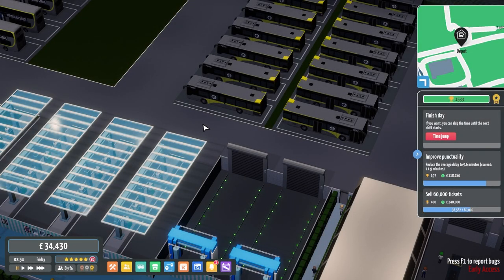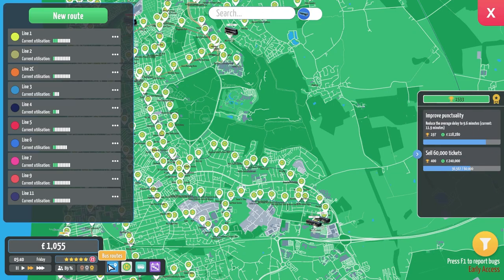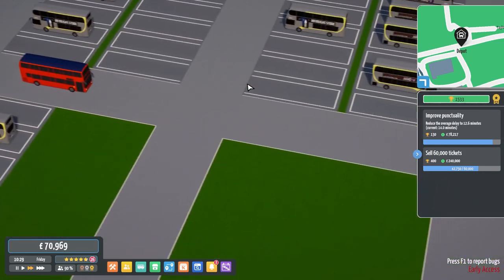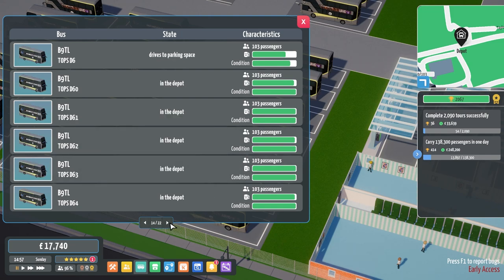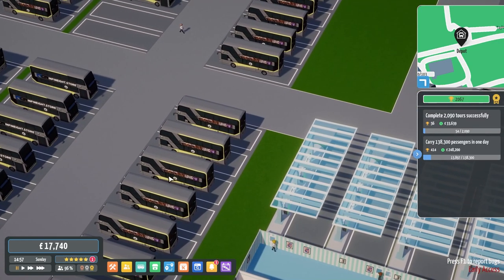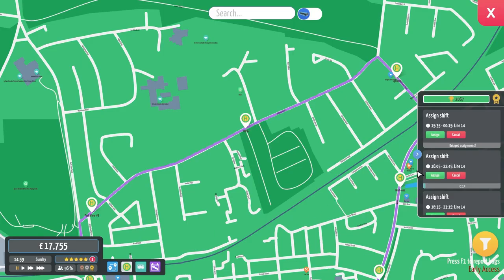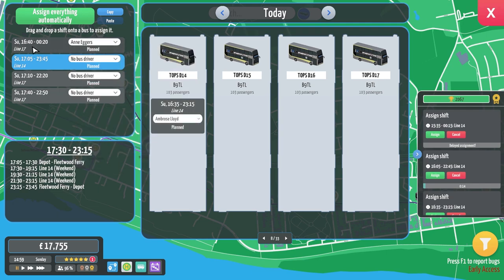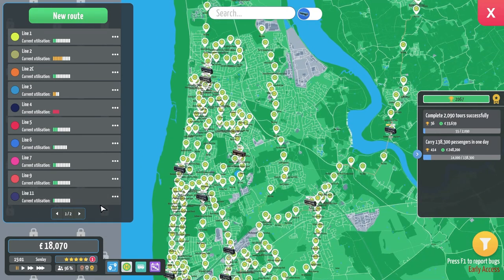700K Investment - City Bus Manager #14 [PC]